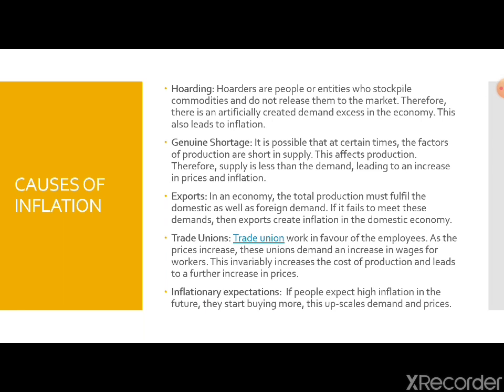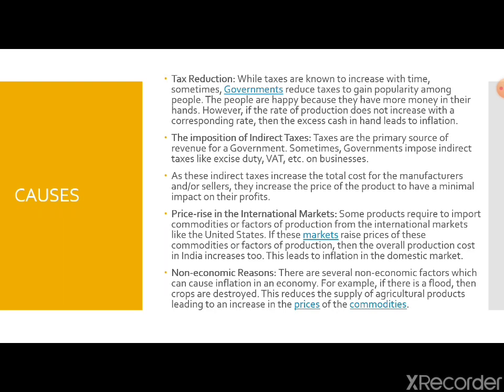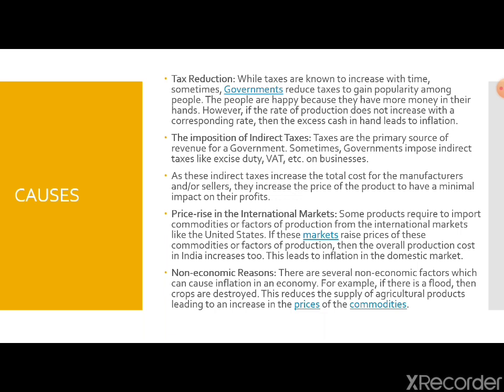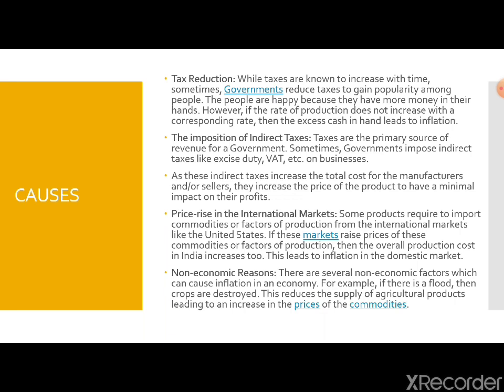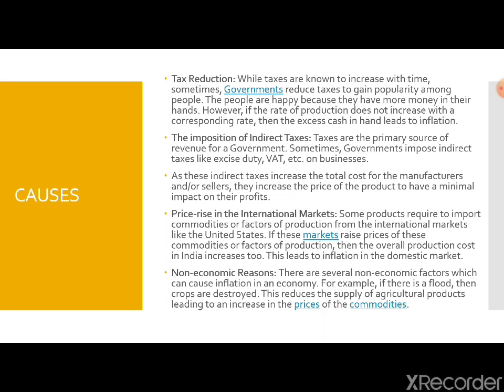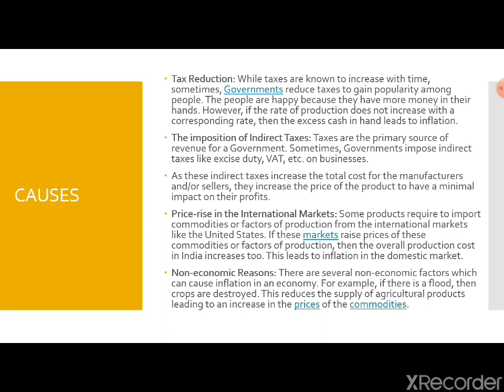UG ECO SEM 3 C6 INFLATION 9